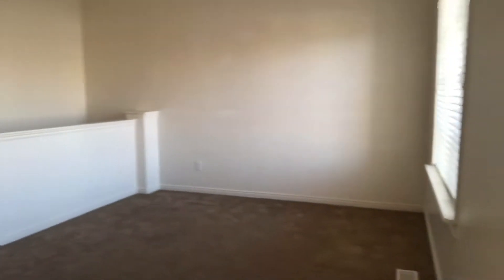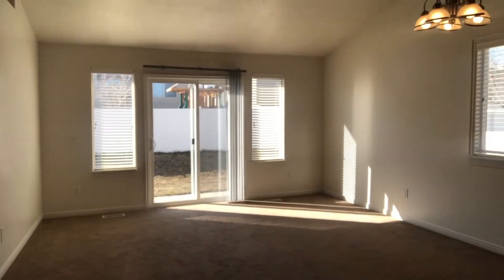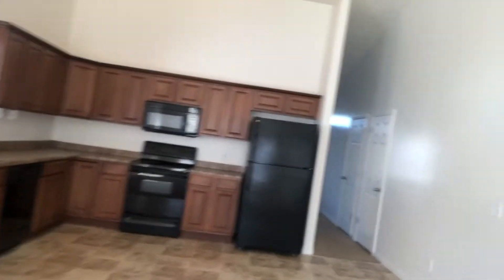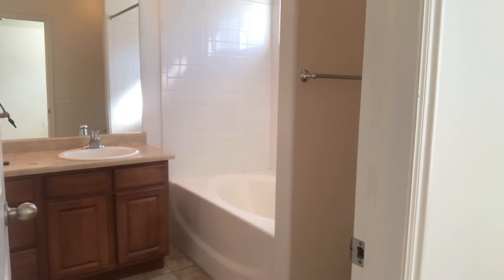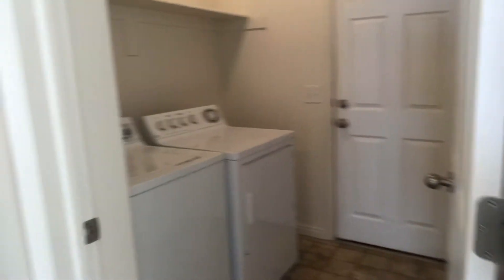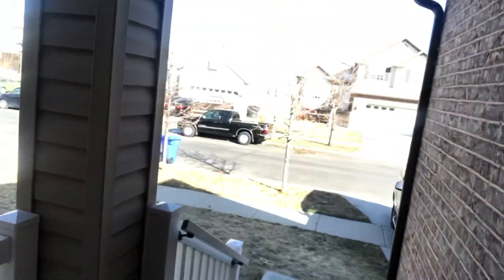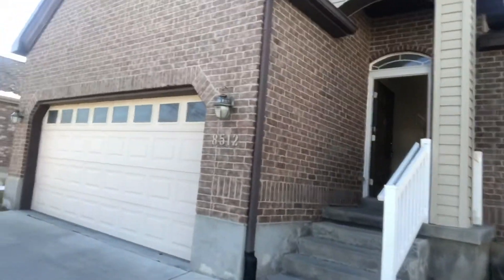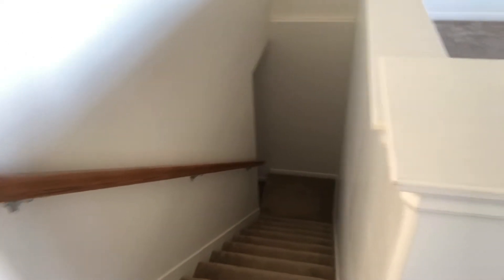Nice brick rambler for rent in West Jordan!!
Hey everyone! It’s Dana Holton, a realtor with Miller & Company. Giving you a tour of a new home that just came on the market in West Jordan for rent!! It is located on 8512 S. 6430 W. This home is a 3 bedroom and 2 bath home. The rent is $1,525 a month. It is a spacious rambler with newer carpet and vaulted ceilings! Conveniently located main floor laundry. Fully landscaped yard with fenced rear yard and beautiful mountain views! Tenant to verify all information.